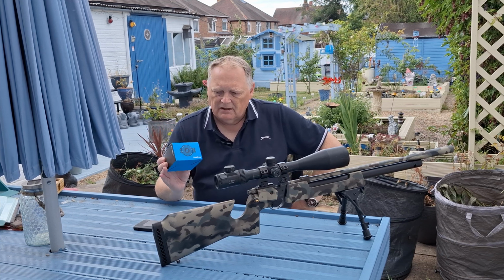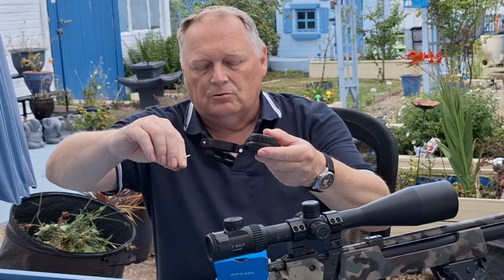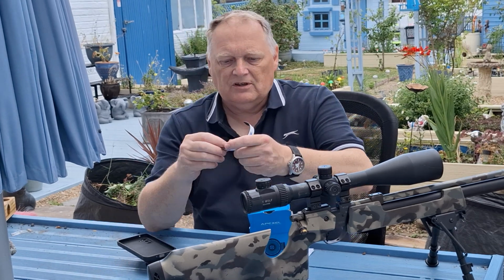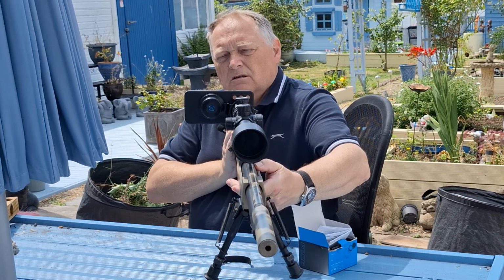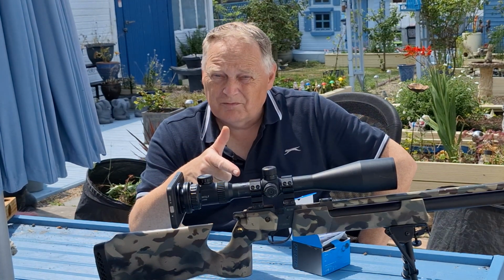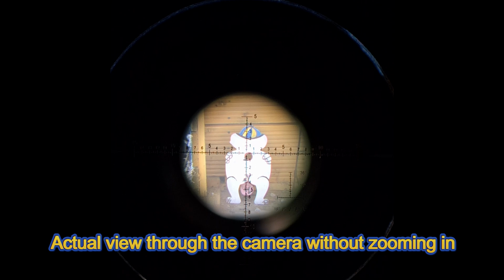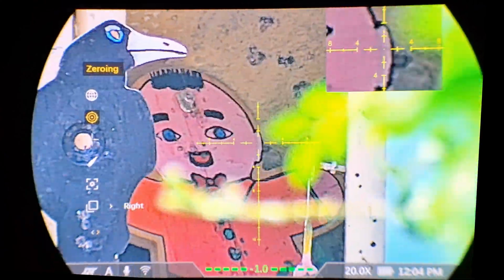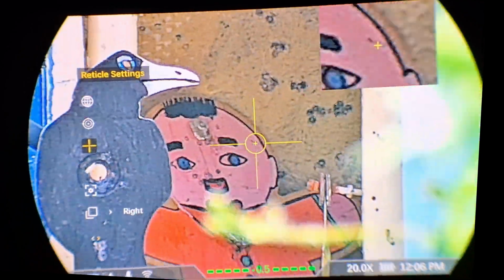The Apexel MagSnap F006 mobile phone scope adapter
In this video I look at the latest development in mobile phone to scope adapters, with the Apexel F006 MagSnap. This comes with an adesive magnetic patch that attaches to the back of your mobile phone case. It then attaches magnetically to the scope adapter, and has the ability to fit to scope eye piece rings between 36mm and 65mm in size. It comes with 3 rubber/foam adesive strips for the scope eyepiece and an alan key to tighten up the scope ring adapter. You will then have to decide were to set your mount, eight horizontal, or vertical, and fine tune the position to the center of the camera to the scope, using the magnetic backing to move the phone camera to the correct position. For me, this worked great with my zero eye relief digital scope, but not quite so well with my optical scopes. This can be down to issues, such as; not enough stand off for the camera to focus on the scope view, or the cameras auto focus / manual focus settings. All these things will come into play when attaching a mobile phone to rifle scope, to get the best pictures, or videos.

THE APEXEL MAGSNAP F006

Key Features of MagSnap:

Magnetic Quick Connection: A magnetic locking system ensures instant attachment, allowing users to connect smartphones to rifle scopes without the need for clamps or screws.

Universal Compatibility: Supports seven types of eyepiece devices, including rifle scopes, monoculars, microscopes, binoculars, birding scopes, astroscopes, and telephoto lenses, with eyepiece diameters ranging from 36mm to 65mm. It is compatible with 99.9% of smartphone models.

Rugged Build and Protection: Crafted from aerospace-grade aluminum alloy using CNC processing for durability in extreme conditions. The 3-in-1 foldable protection also doubles as an eyepiece cover when not in use.

Compact and Portable Design: At just approximately 40x45x75mm and weighing 150 grams, MagSnap is lightweight and easy to carry for on-the-go use.

Enhanced Imaging Control: A height adjustment knob ensures precise alignment between the smartphone camera and the eyepiece, eliminating offset frames and blurry focus.